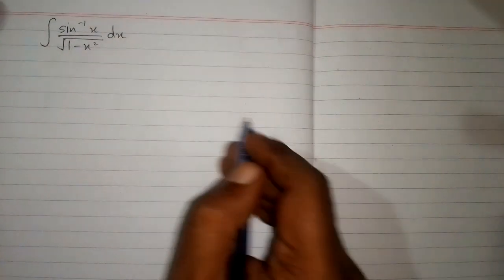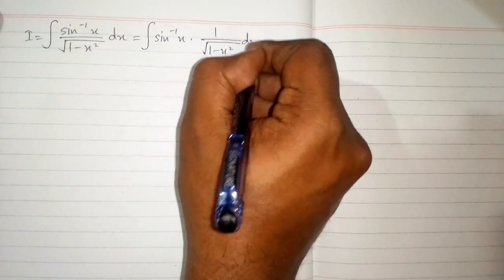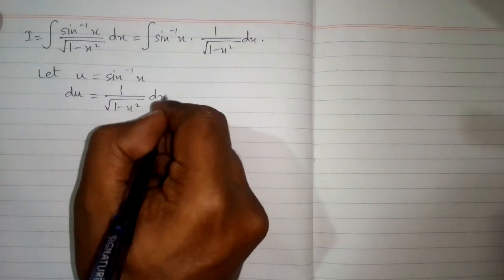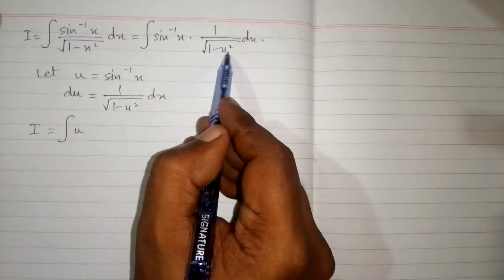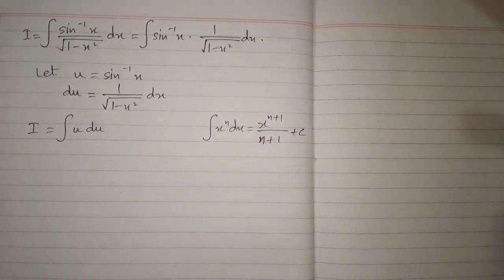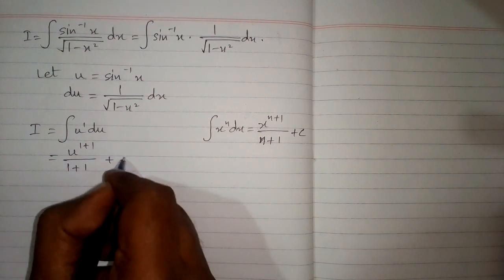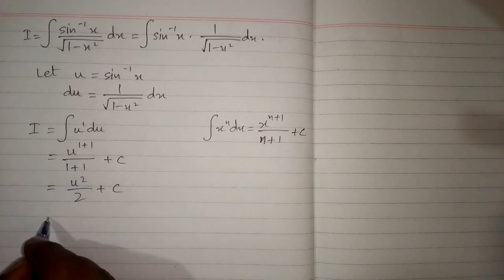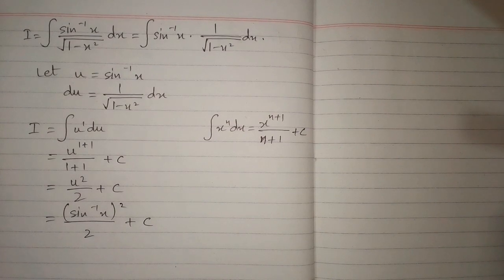Integral of sin^(-1)x/√(1-x²) || Integration by substitution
In this video we will learn how to do integration by substitution.